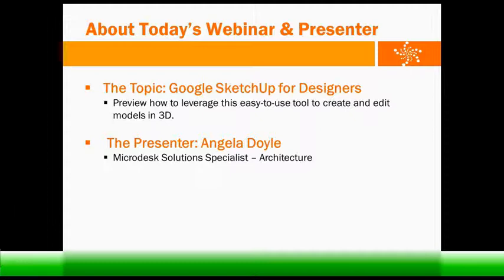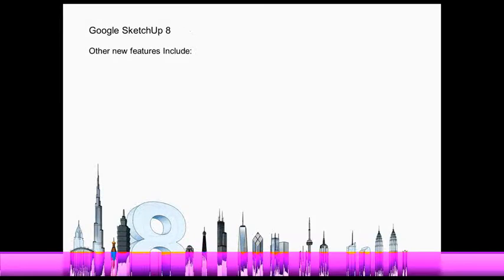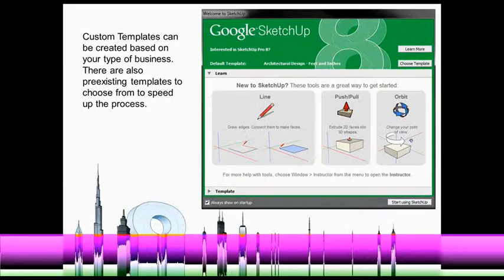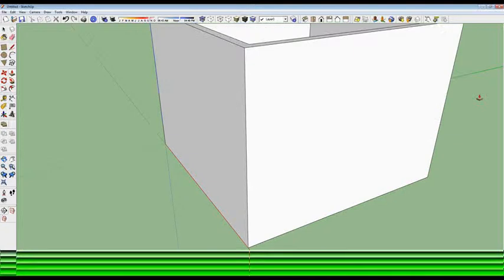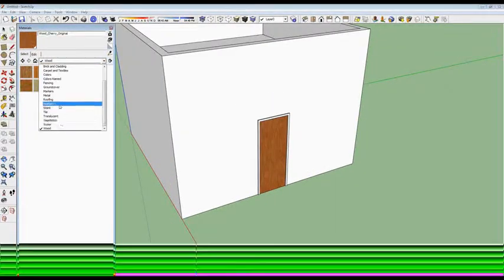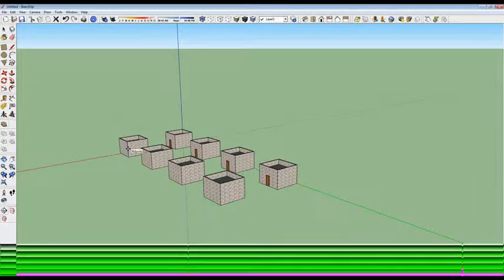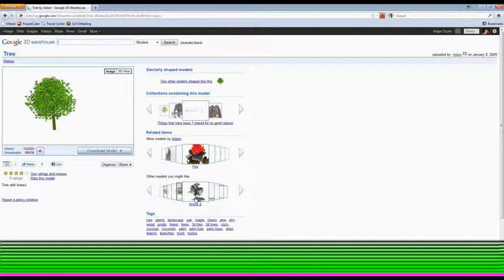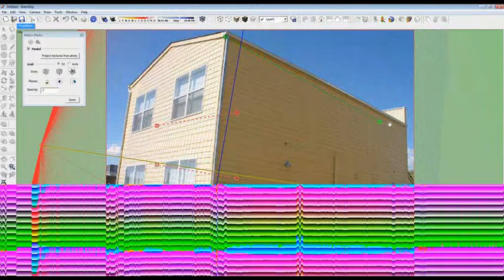Webinar: Google SketchUp for Designers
Google SketchUp is an easy-to-use tool that helps designers create and edit models in 3D. In this webinar, we'll preview some of the most useful features for designers. Learn the basics of creating a model, tips and tricks for manipulating colors and forms, and how to export your models to Google Earth.